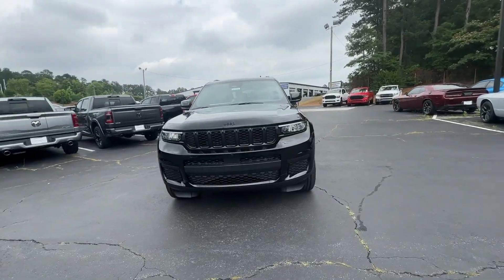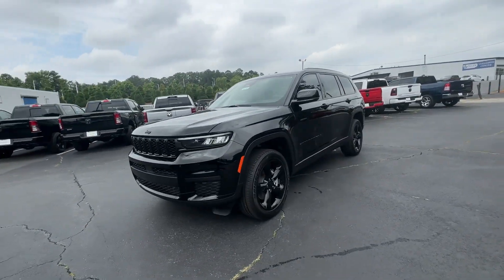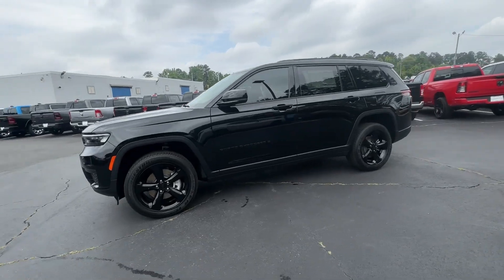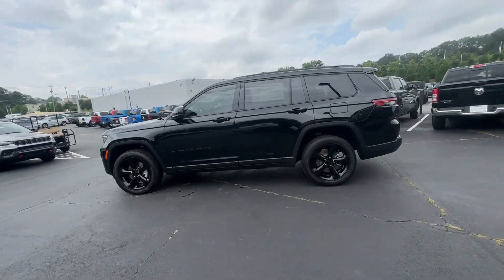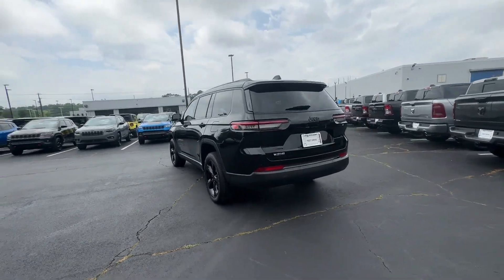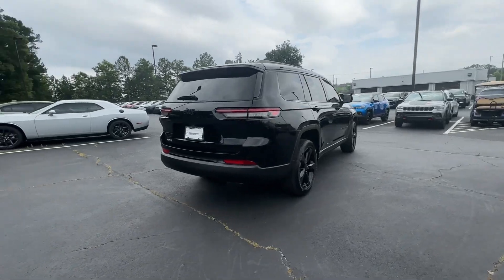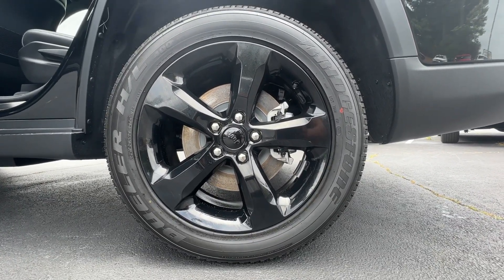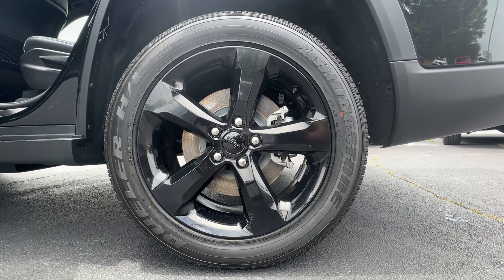2023 Jeep Grand_Cherokee_L Atlanta, Marietta, Roswell, Kennesaw, Woodstock, GA 511743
Diamond Black Crystal Pearlcoat New 2023 Jeep Grand_Cherokee_L Altitude available in 789 Cobb Parkway, SE, Marietta, Georgia at Ed Voyles CDJR. Servicing the Atlanta, Marietta, Roswell, Kennesaw, Woodstock, GA area.

2023 Jeep Grand Cherokee L Diamond Black Crystal Pearlcoat Laredo Recent Arrival! 8-Speed Automatic 4WD 3.6L V6 24V VVT Plus TAVT Tag and Title. Must present ad or mention that you saw this price on our website to receive quoted price. Subject to prior sale. Includes Dealer Doc Fee.